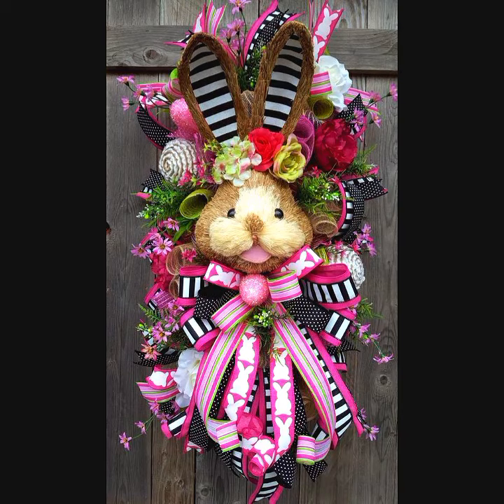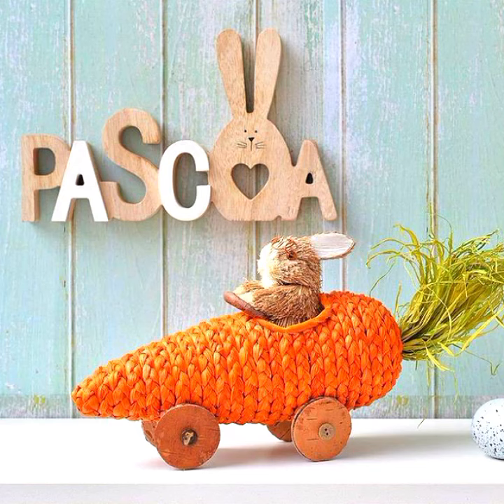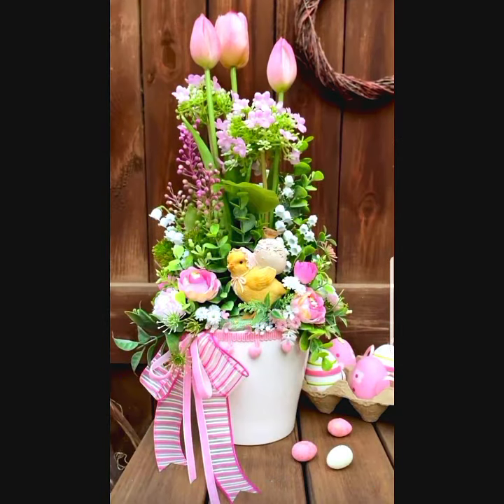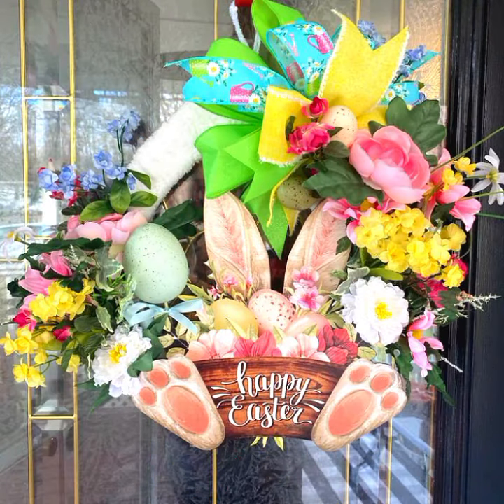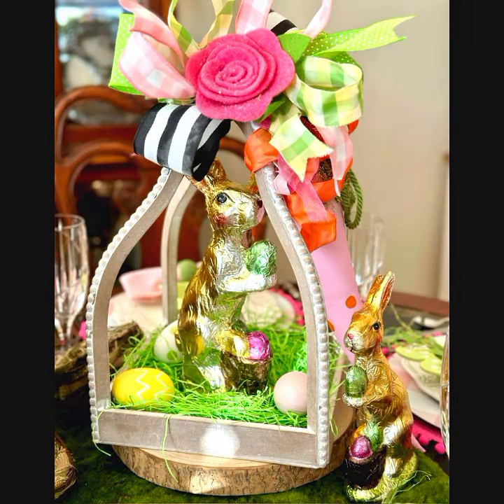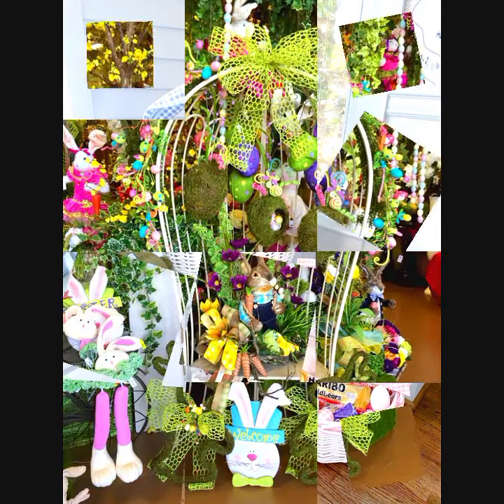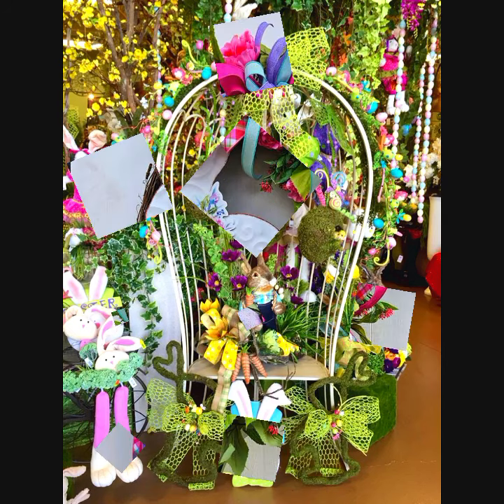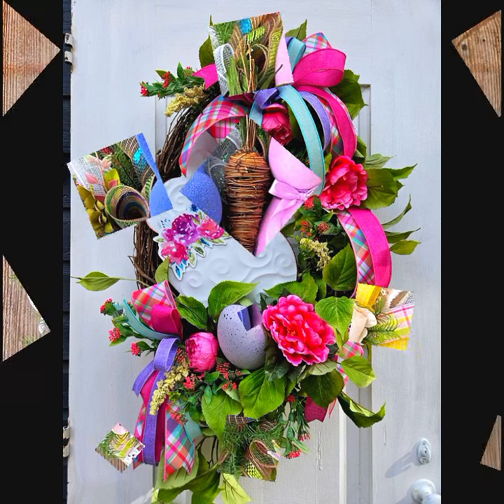Unique Easter Decoration ideas/Easter bunny and Spring home decor ideas